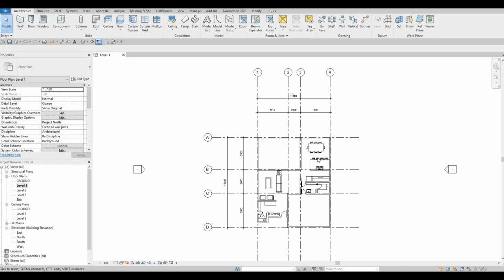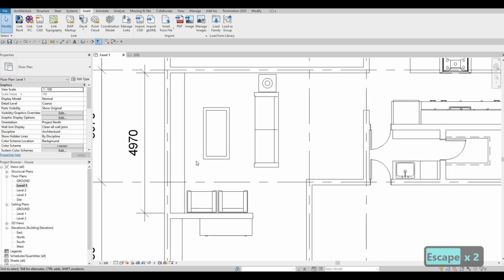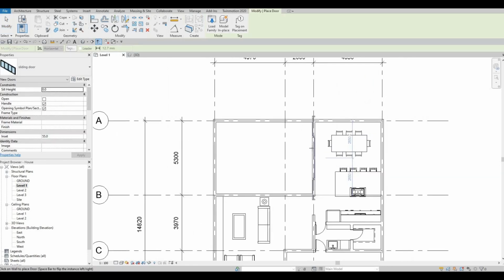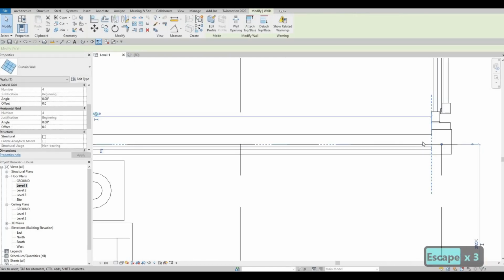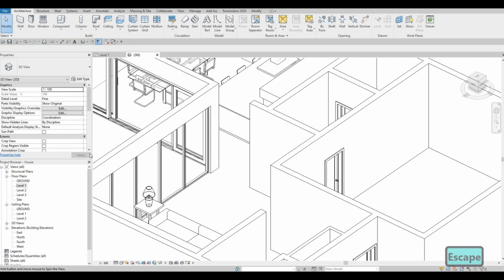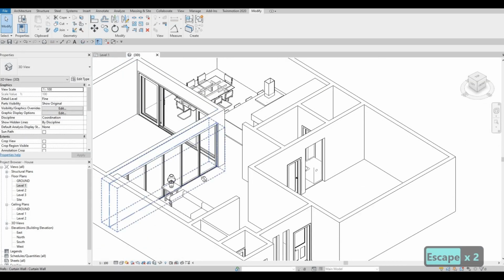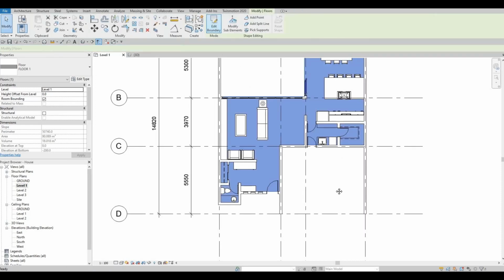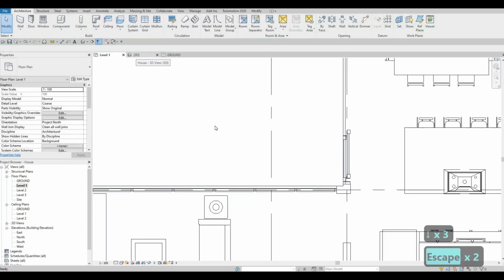CABRT House | Part 6 | Complete Step By Step Project | Revit and Twinmotion Tutorial